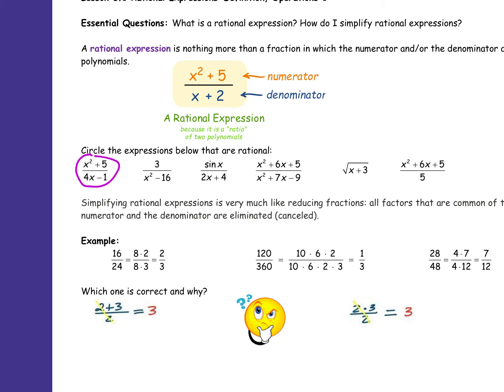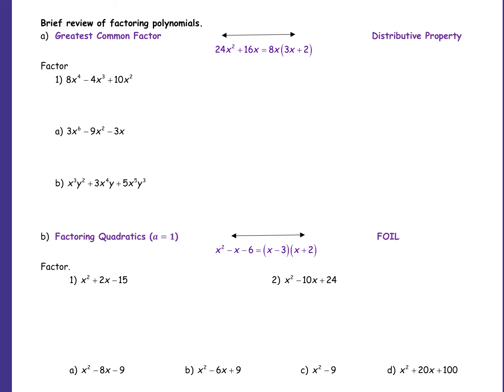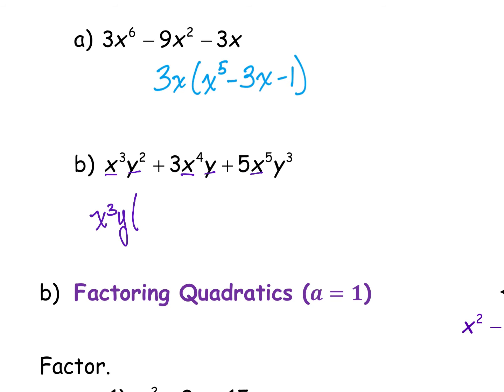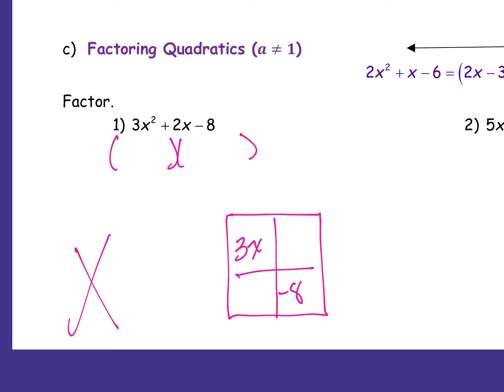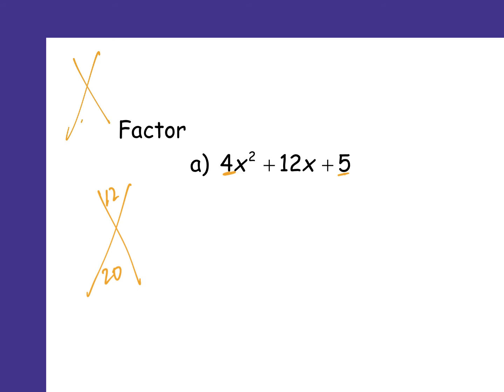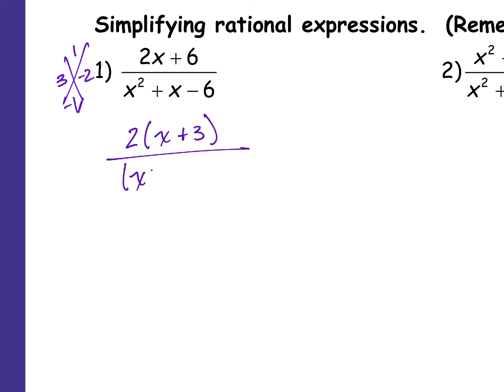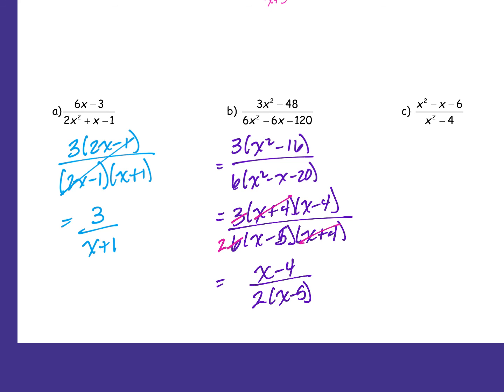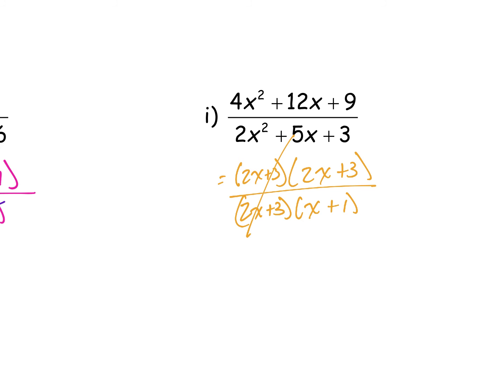Lesson 6.1 Rational Expressions-Definition, Operations 1 1.mp4